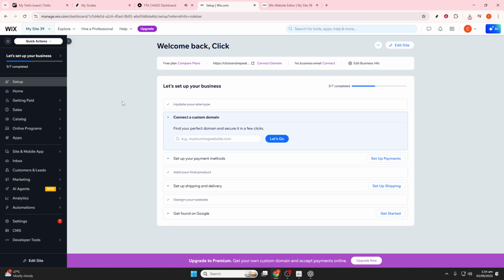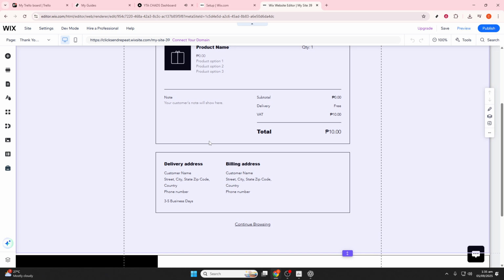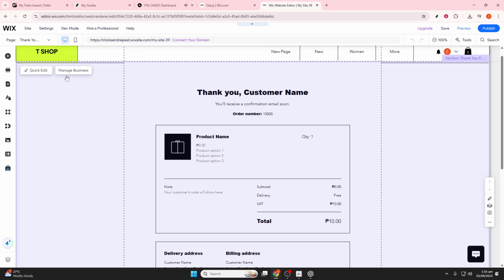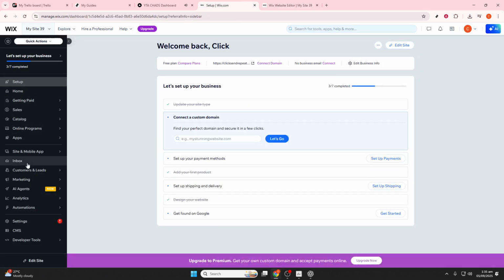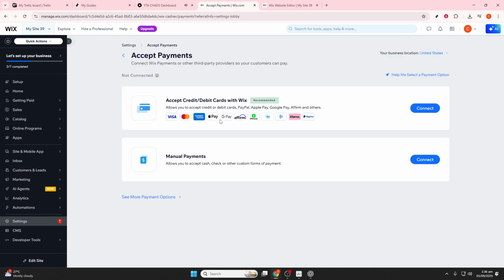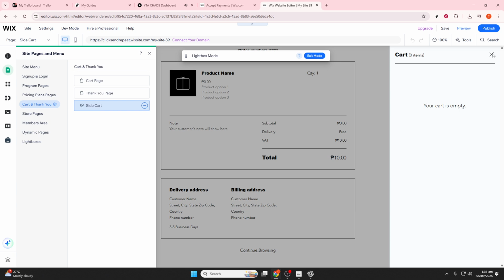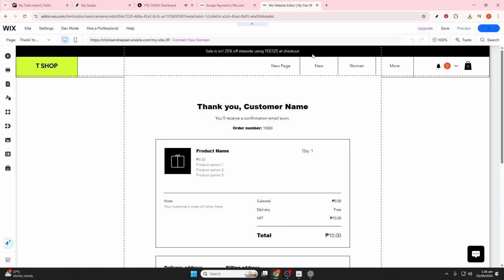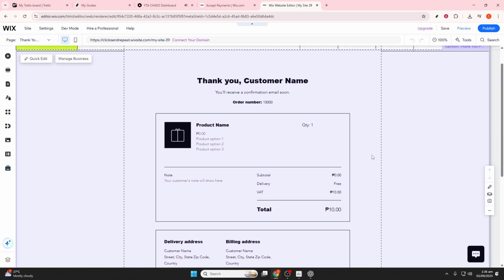How To Edit Checkout Page In Wix 2025! Full Tutorial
How to Edit the Checkout Page in Wix – 2025 Full Step-by-Step Tutorial
Want to customize your Wix checkout page to give customers a seamless shopping experience? This complete 2025 tutorial walks you through every step to edit and optimize your checkout page with ease. Learn how to adjust the design, update payment options, add custom fields, and create a branded look that matches your online store. We’ll also cover how to improve the checkout flow to reduce cart abandonment and boost conversions. Perfect for eCommerce owners, small business owners, and entrepreneurs, this guide helps you take full control of your Wix checkout page. Follow our clear, step-by-step instructions to create a smooth, professional checkout experience that builds trust, enhances customer satisfaction, and increases sales in 2025.